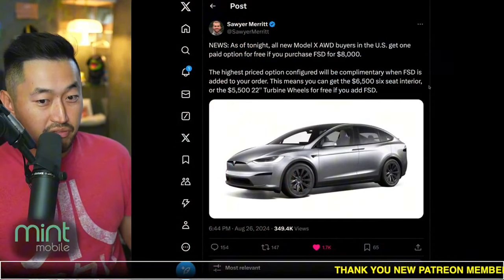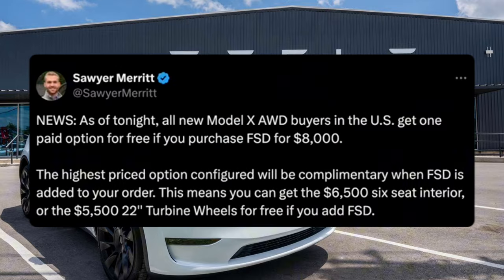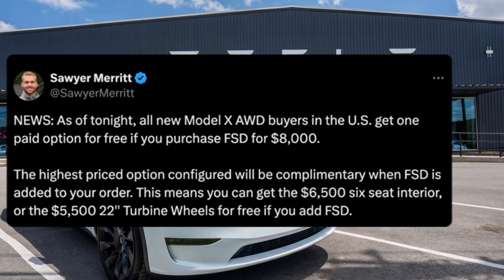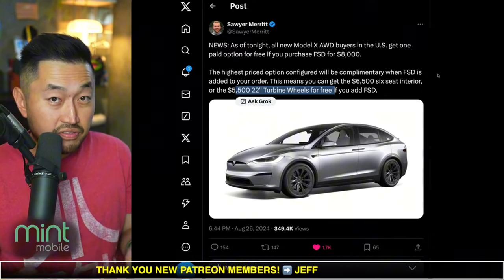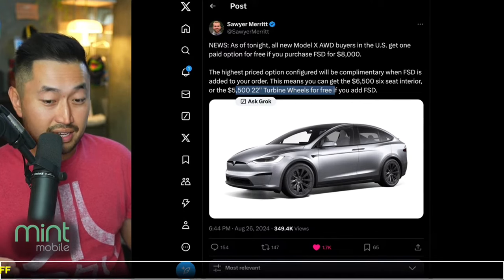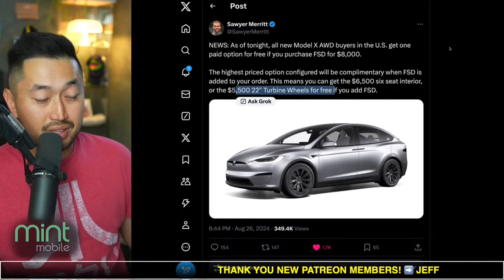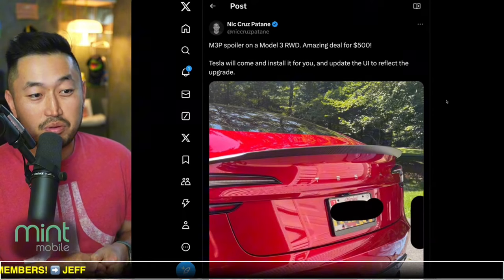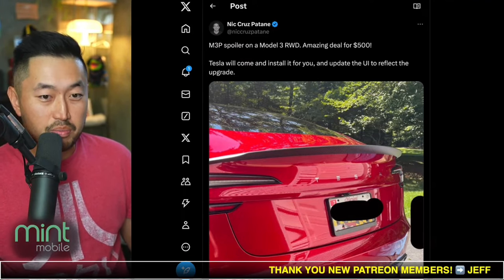FREE Option Credit Available for Tesla Model X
✅CHECK OUT Tenet's EV-ONLY Lowest Payment Financing ⬇️
FINANCING / REFINANCING AVAILABLE | LOWER YOUR PAYMENT $150+ 👇